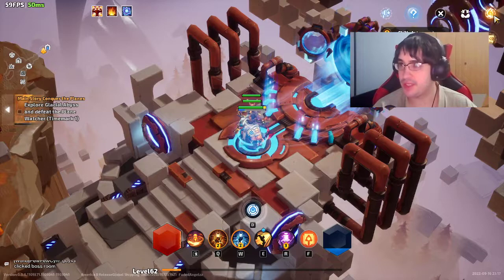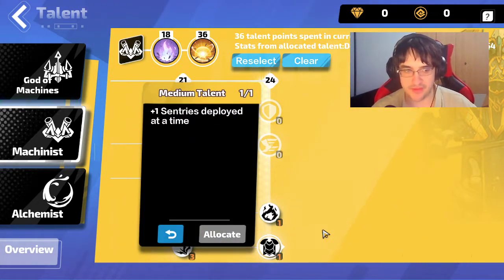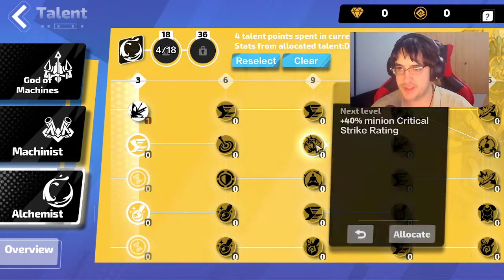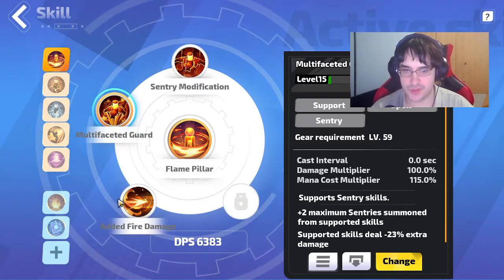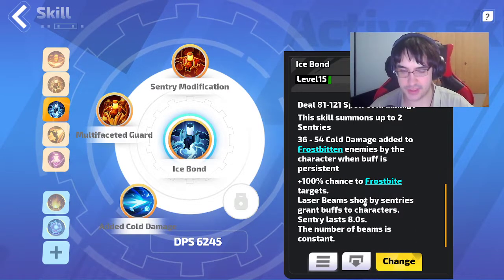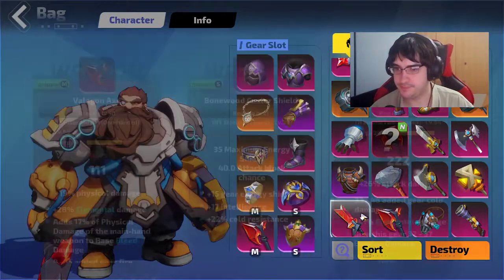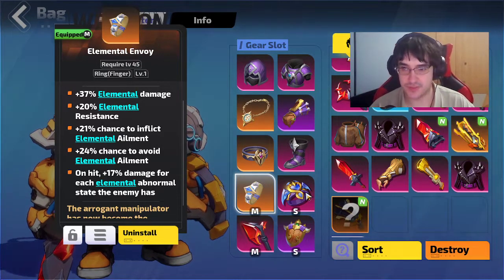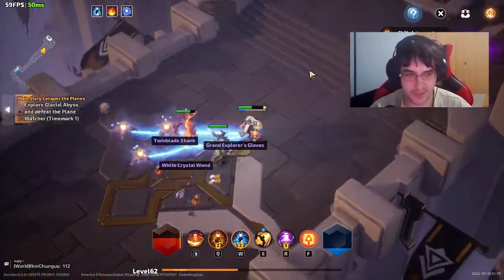Torchlight Infinite! Pure Sentry Build Guide! Meme or no? You decide!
Keep in mind it is Beta so this can change!